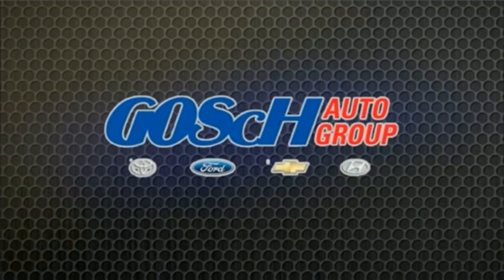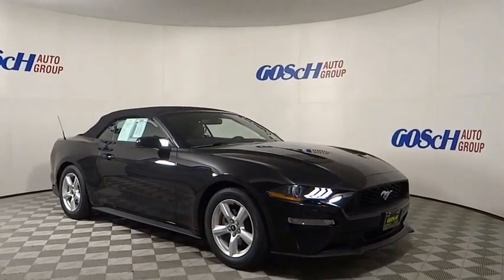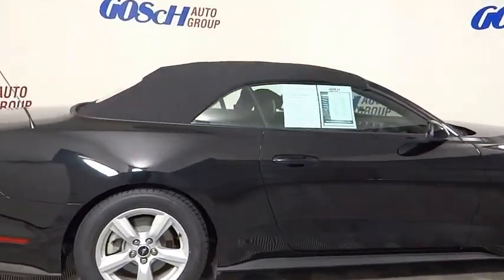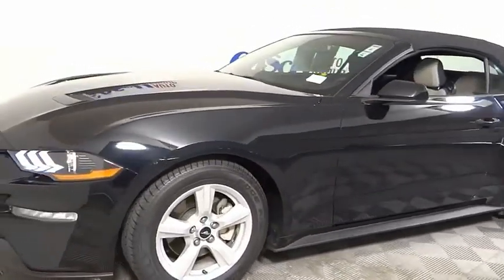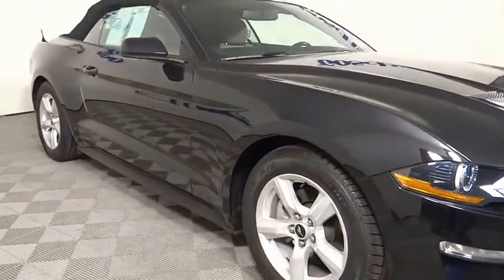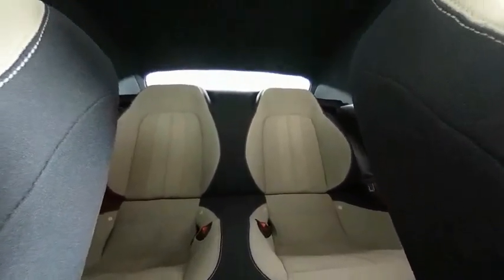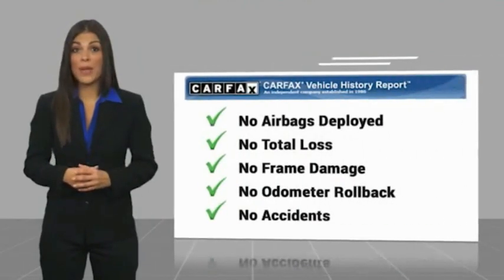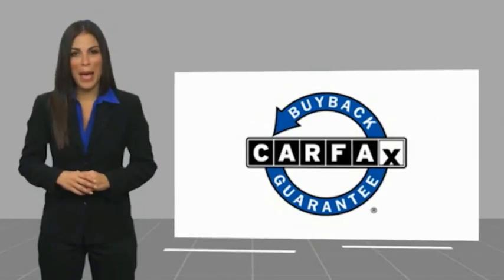2018 Ford Mustang HEMET BEAUMONT MENIFEE PERRIS LAKE ELSINORE MURRIETA 224348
2018 Ford Mustang EcoBoost Convertible

GOSCH FORD HEMET PROUDLY SERVING HEMET, BEAUMONT, MENIFEE, PERRIS, LAKE ELSINORE, MURRIETA, AND SURROUNDING SOUTHERN CALIFORNIA LOCATIONS. THIS BLACK 2018 Ford MUSTANG IS EQUIPPED WITH A EcoBoost 2.3L I4 GTDi DOHC Turbocharged VCT, AUTOMATIC TRANSMISSION, AND RECEIVES AN ESTIMATED 20 City/28 Hwy MPG. GOSCH FORD HEMET 150 CARRIAGE CIRCLE HEMET CA 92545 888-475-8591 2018 Ford MUSTANG EcoBoost Convertible Clean CARFAX. Shadow Black 2018 Ford Mustang EcoBoost RWD 10-Speed Automatic EcoBoost 2.3L I4 GTDi DOHC Turbocharged VCT Equipment Group 100A, Exterior Parking Camera Rear, Steering wheel mounted audio controls, Telescoping steering wheel, Tilt steering wheel, Wheels: 17 Sparkle Silver-Painted Aluminum. Please Call GOScH Ford for more information. Odometer is 4271 miles below market average! Awards: * 2018 KBB.com 10 Coolest Cars Under $25,000 * 2018 KBB.com 10 Most Awarded Brands * 2018 KBB.com Brand Image Awards Welcome to Gosch Ford! Located in Hemet, CA, Gosch Ford is proud to be one of the premier dealerships in the area. From the moment you walk into our showroom, you'll know our commitment to Customer Service is second to none. We strive to make your experience with Gosch Ford a good one ?? for the life of your vehicle. Whether you need to Purchase, Finance, or Service a New or Pre-Owned Ford, you ??ve come to the right place. Stock #: 224348 | VIN: 1FATP8UH3J5176462 | 2018 Ford Mustang EcoBoost Convertible TRACTION CONTROL AIR CONDITIONING Gosch Ford Hemet